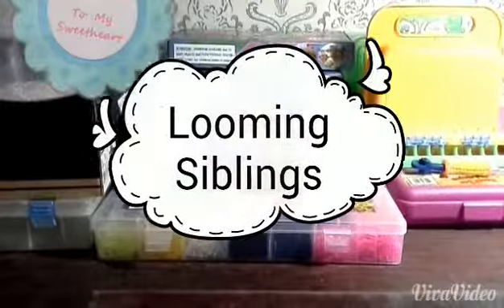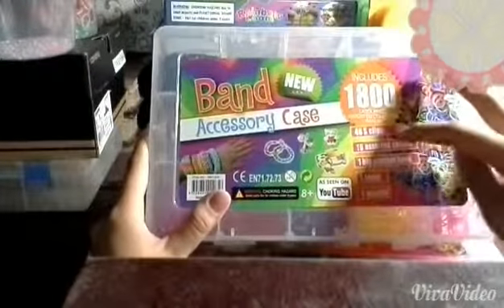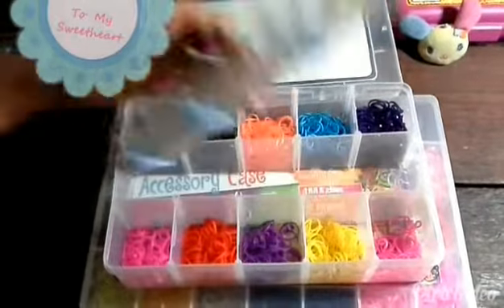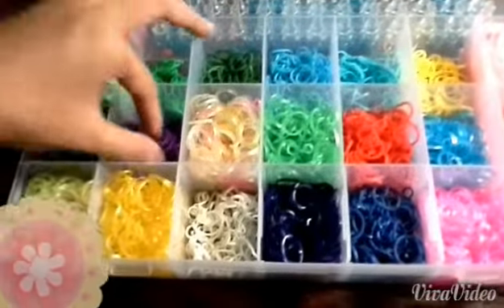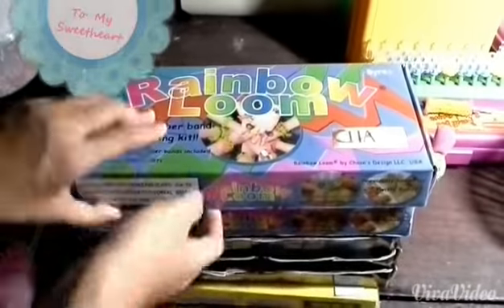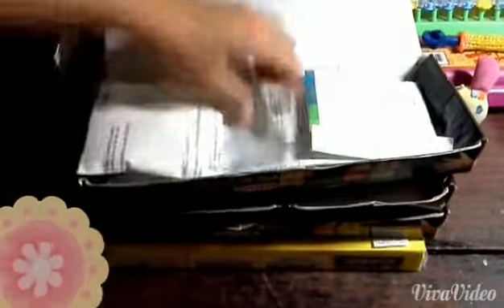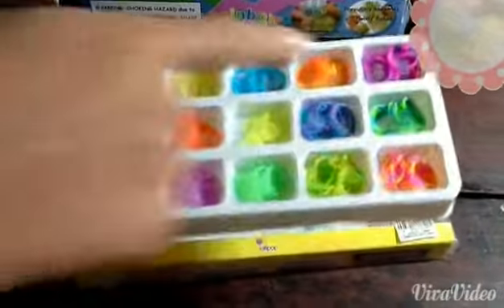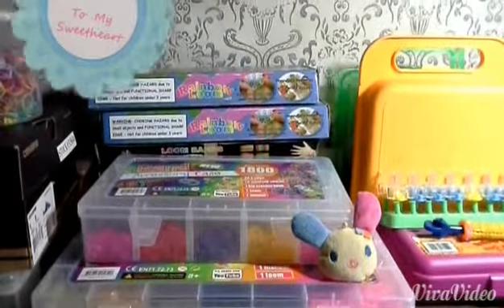Loom Storage (Part 2)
This is part 2 of our loom storage, if you hear any noise and singing in the background... that was our little brother. We hope you like this video. Enjoy!!!